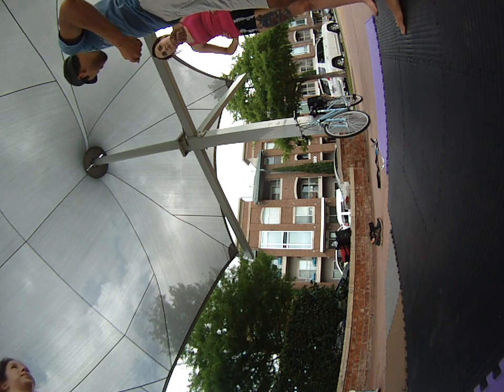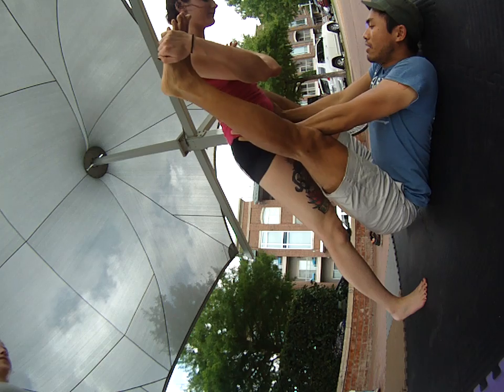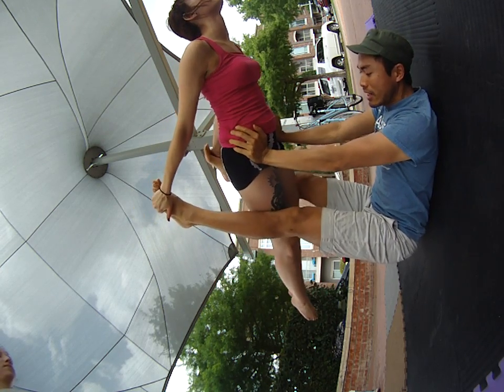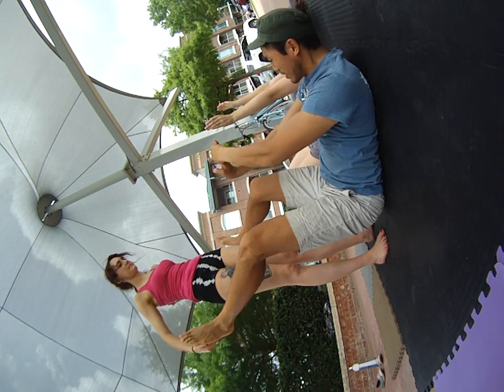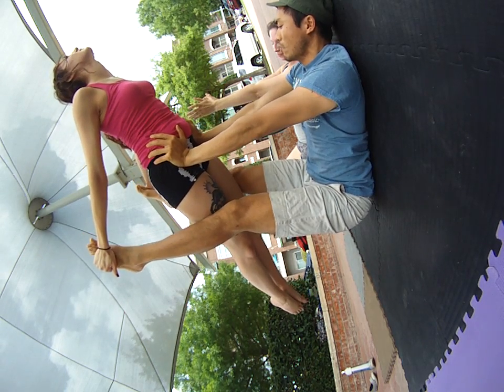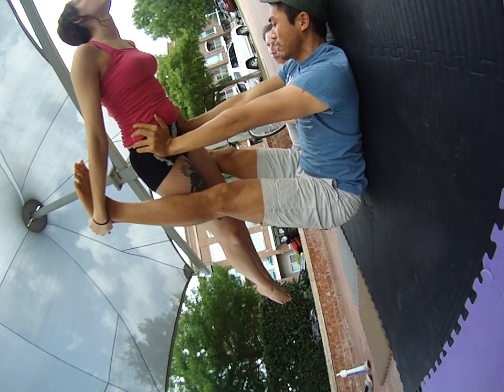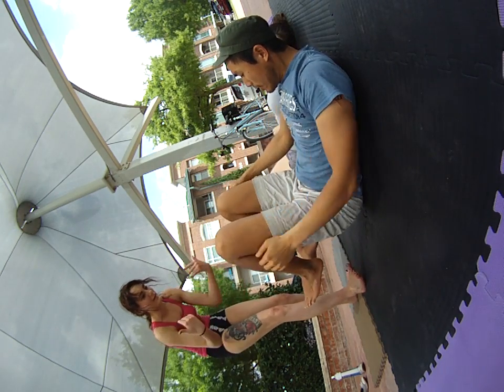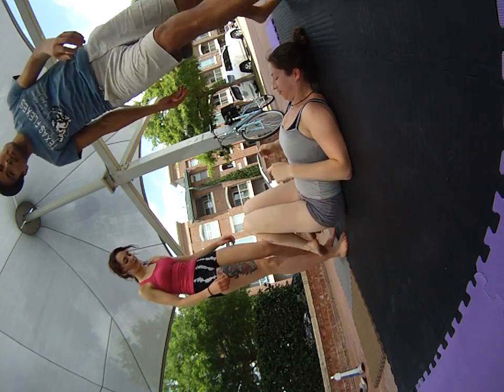Bird on Hands supported - AcroYoga Tutorial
This video demonstrates the ending position for swimming mermaid.